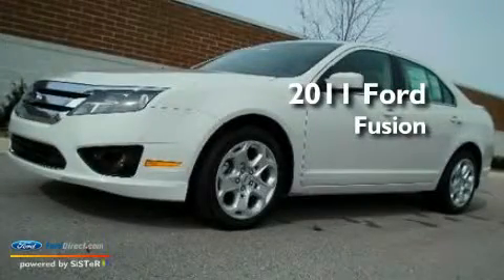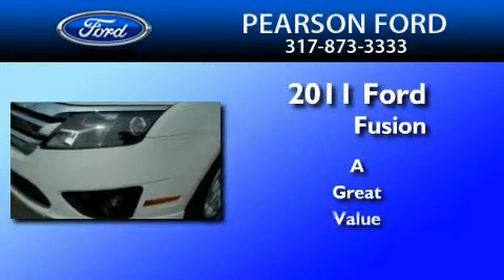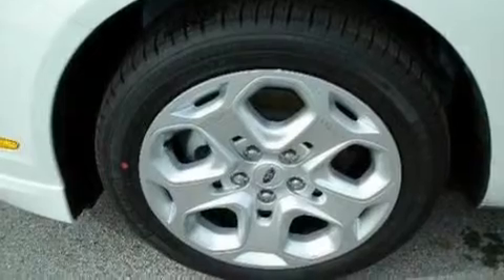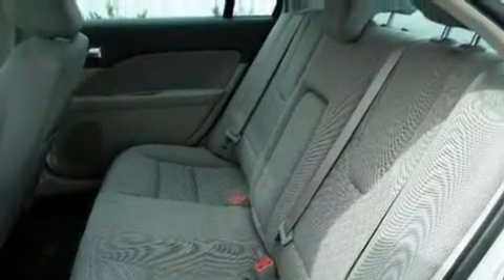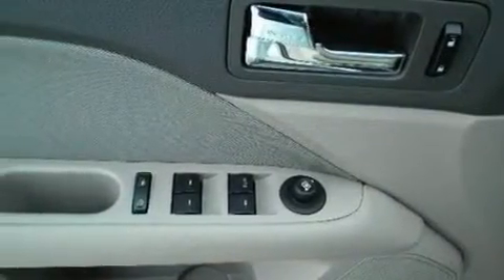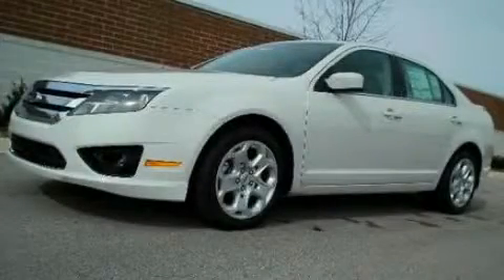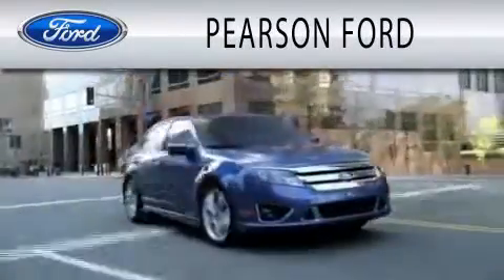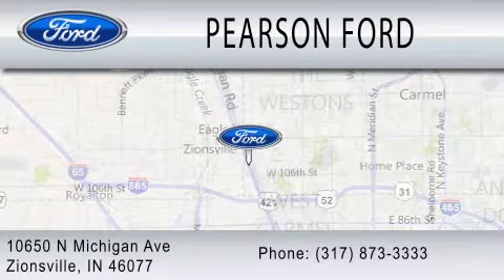2011 FORD FUSION IN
Year : 2011
 Make : FORD
 Model : FUSION
 Engine : 2.5L I4

 Exterior : WHITE

 Stock : 17103

 10650 North Michigan Road
  , IN 46077